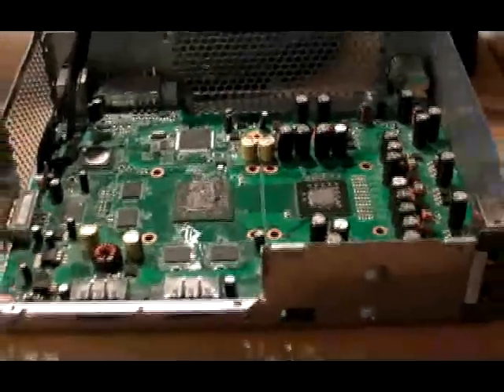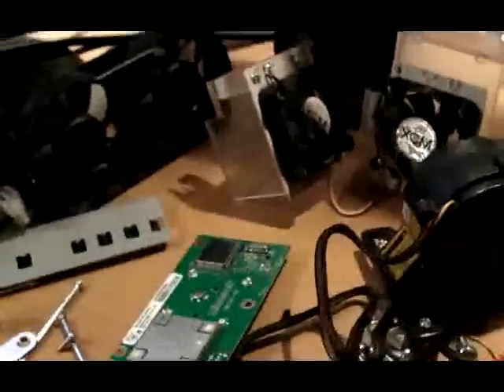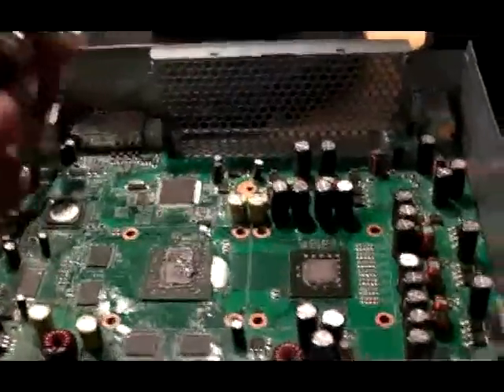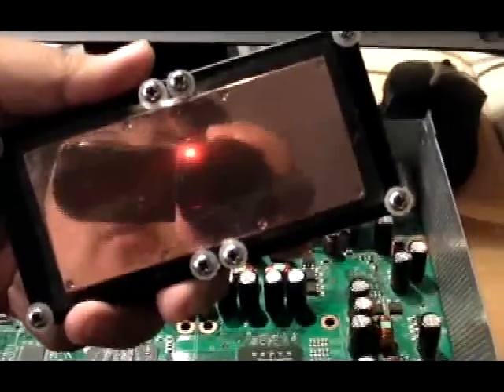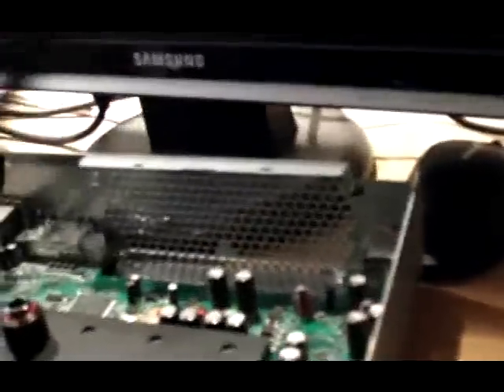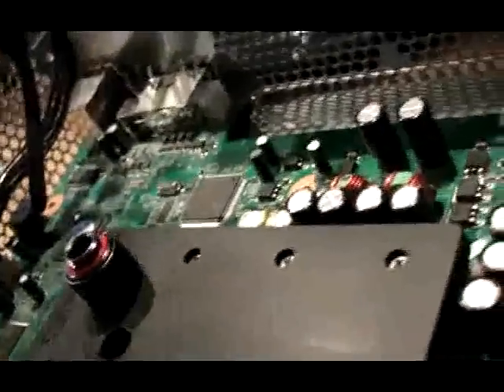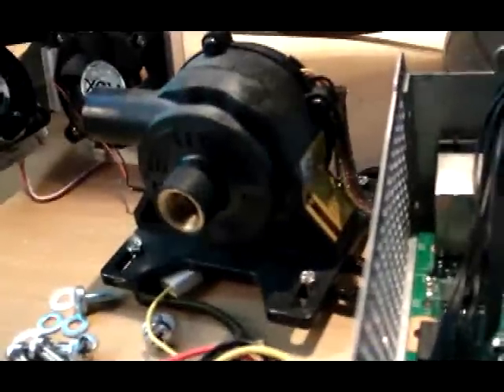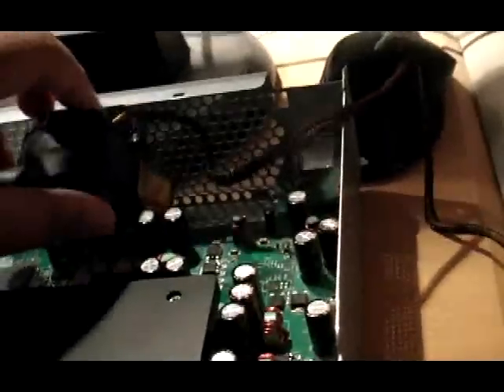watercooled my xbox 360, parts video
xbox live gamertag "its boogie"

this is the first video of many for my watercooling project. watercooled xbox 360